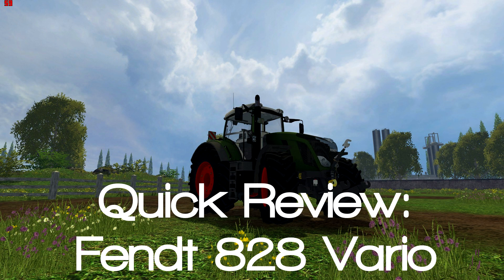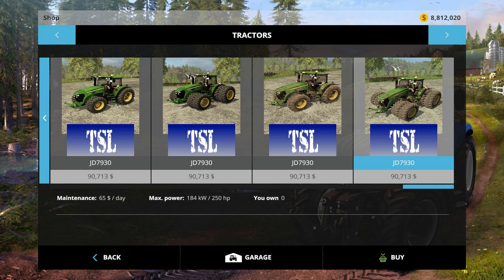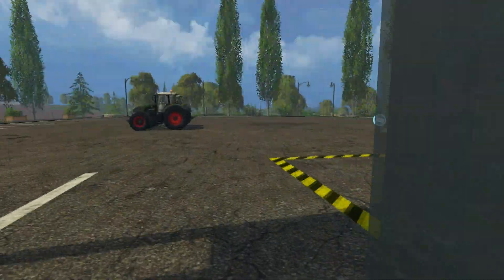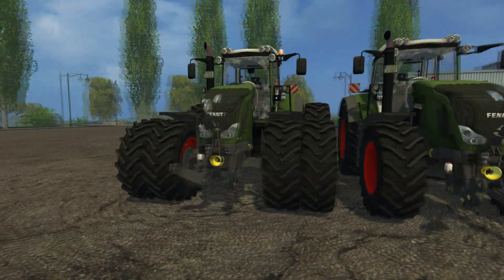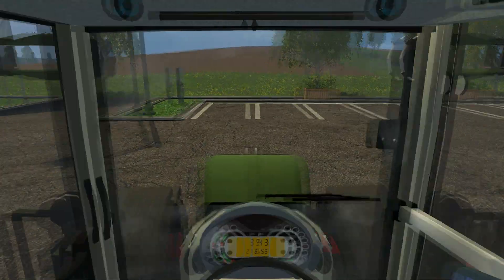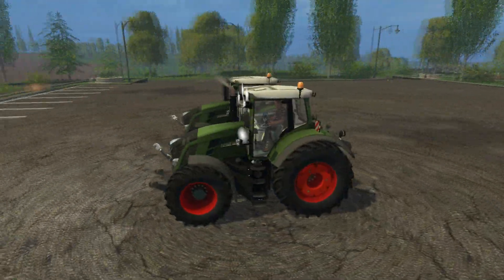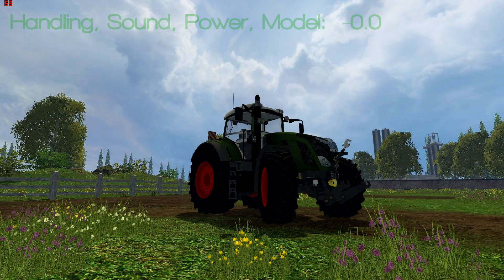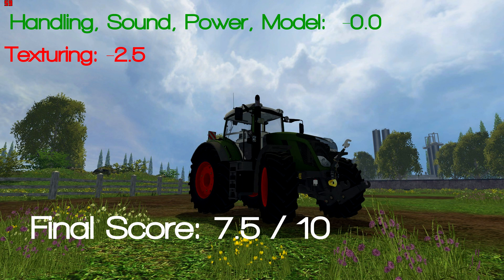FS15 Mod Quick Review: Fendt 828 Vario Pack